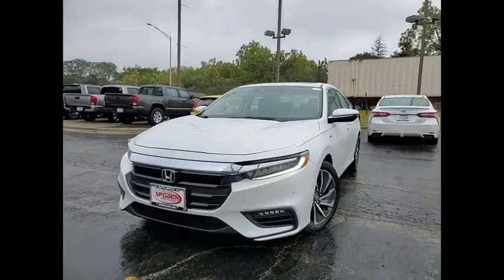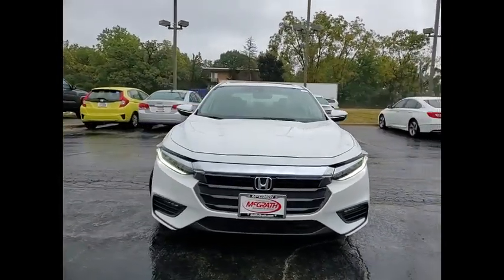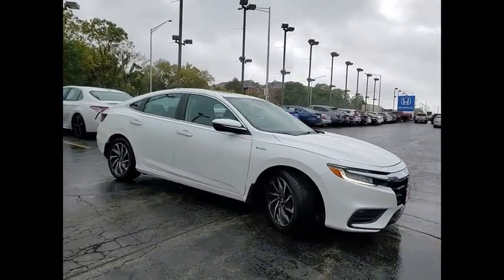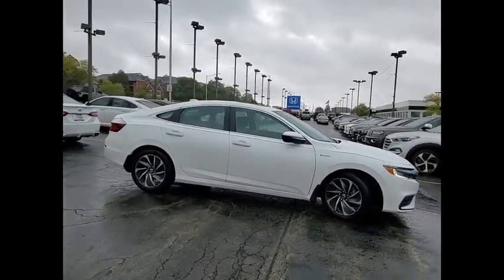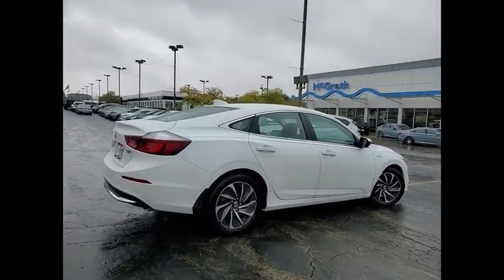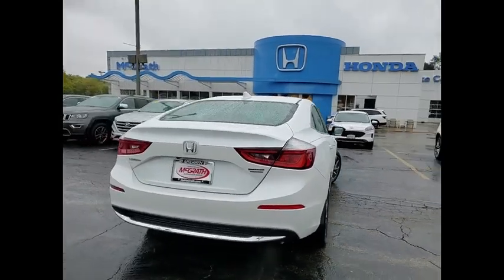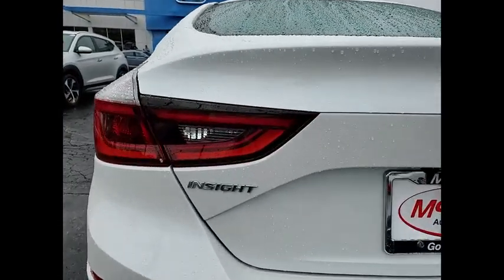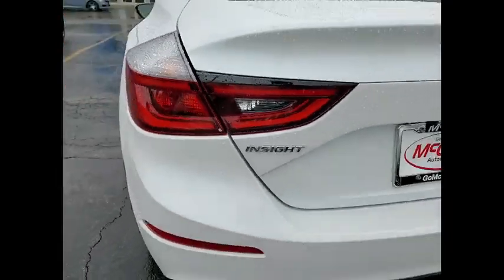2021 Honda Insight St Charles IL KS230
2021 Honda Insight Touring

**One Owner, Clean Carfax, and HondaTrue+ Certified** 2021 Honda Insight Touring!!